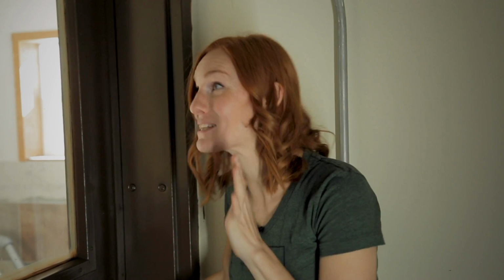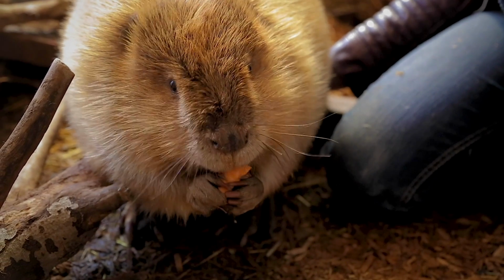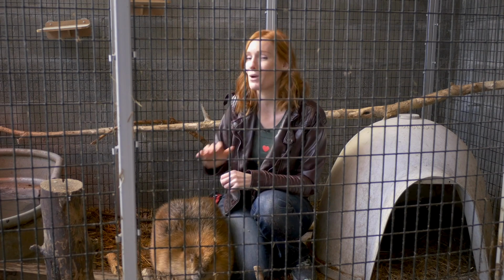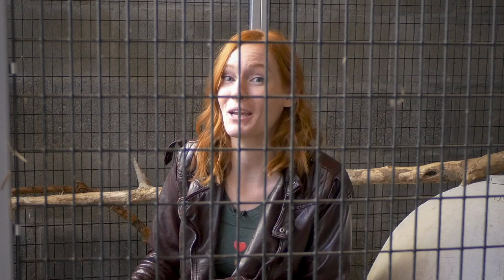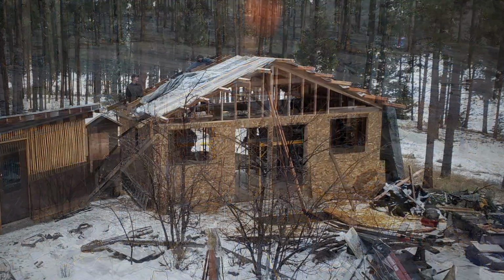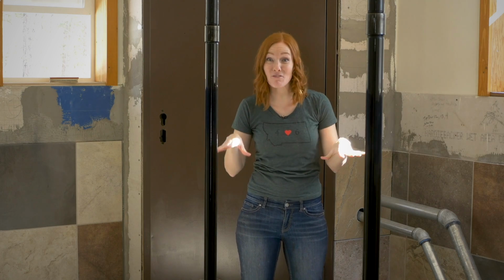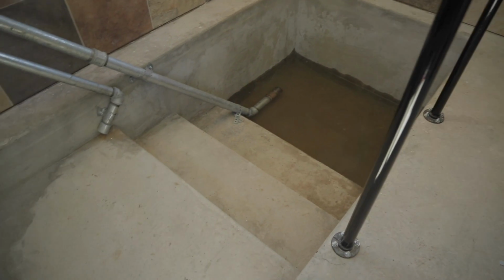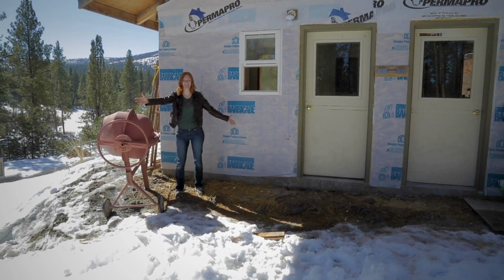Huckleberry The Beaver's Big New Home!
Huckleberry's New Home is looking good but we're not done yet, check it out!

Sara Lauter
Sara Linsley
punkypine
Kevin
Bianca T
Daniel Fowler
Scott Hartranft
Marisa Smith
Wes
Lui Bomett
Paul Ferrari
TheKerBear
Michael Stout
Rob Nielsen
David Richards